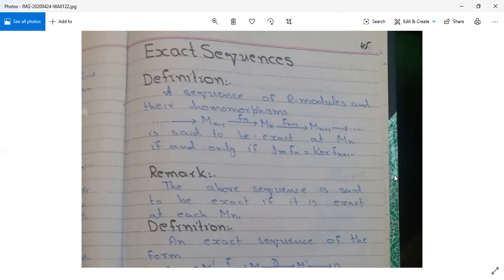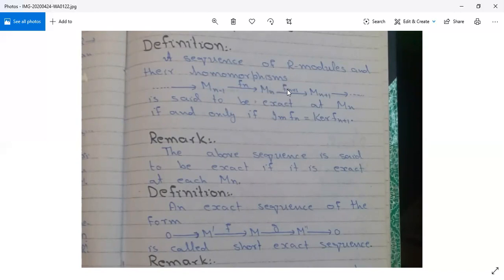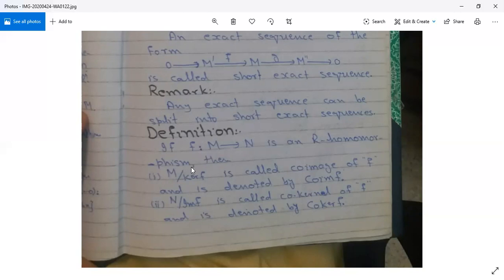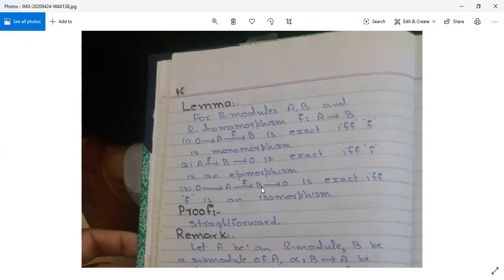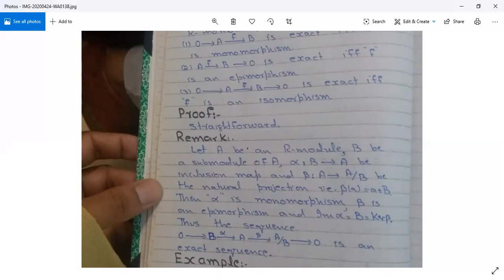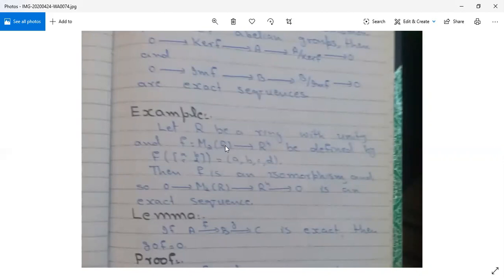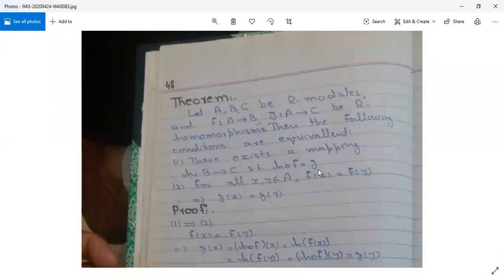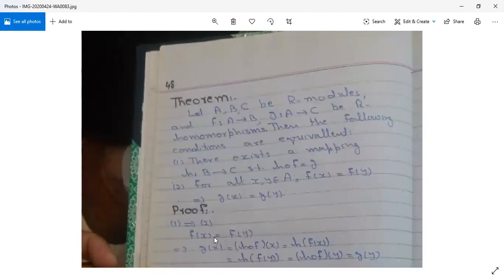019 Exact sequence